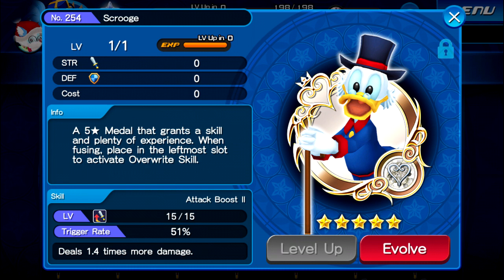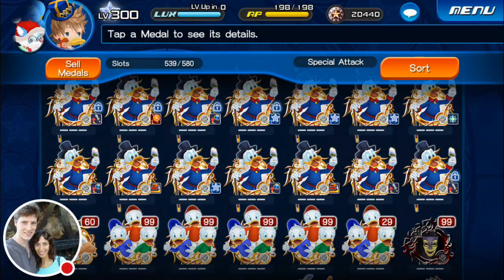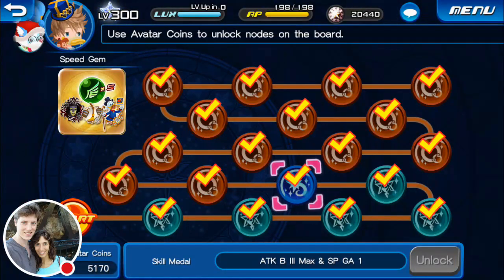Top 7 Improvements I Want in 2018 - KHUx F2P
A new type of video today! We take a quick preview of 2.5.0 and then discuss what I would change in future updates.

Let me know what you would do. Make Chip and Dales Farmable? Have more events or more frequent story updates? Lemme know